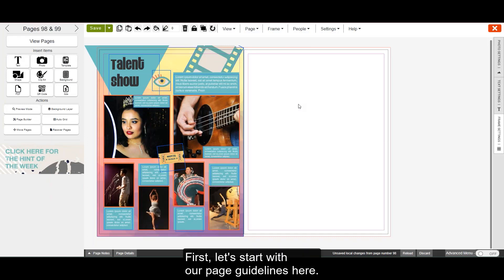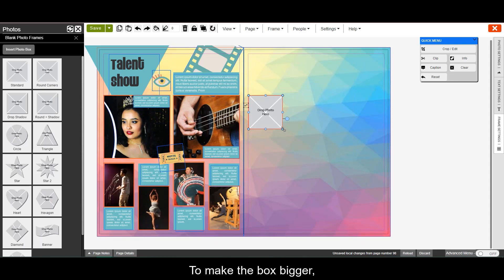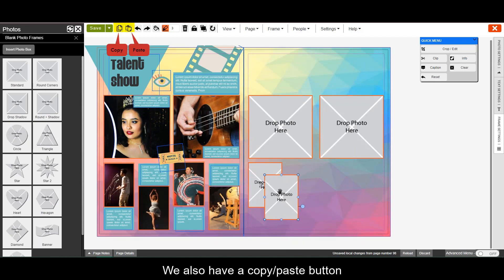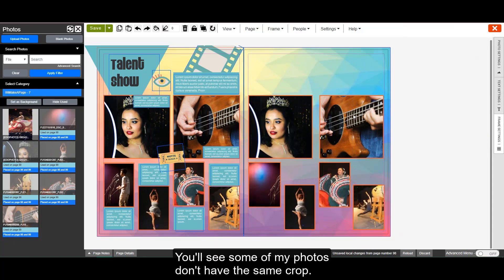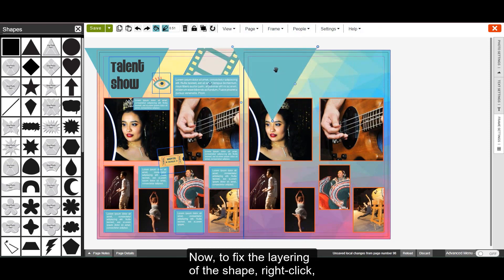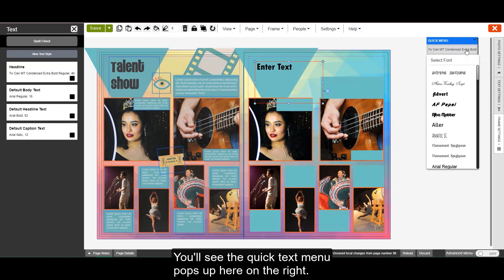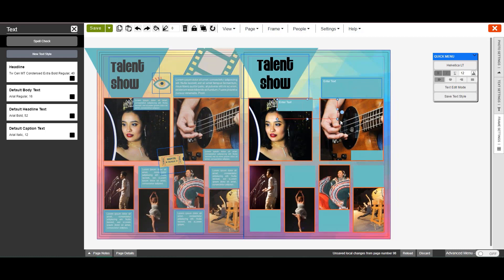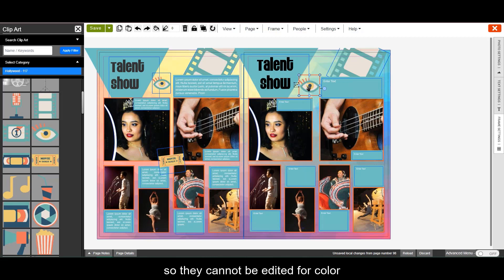How To Build A Page In The EDOnline Designer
A quick step by step video on how to build a page in EDOnline